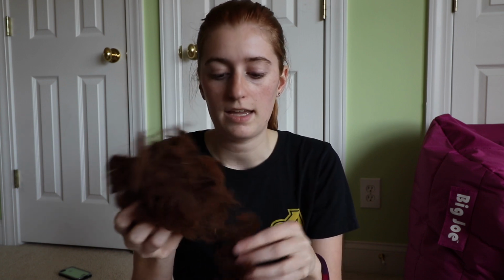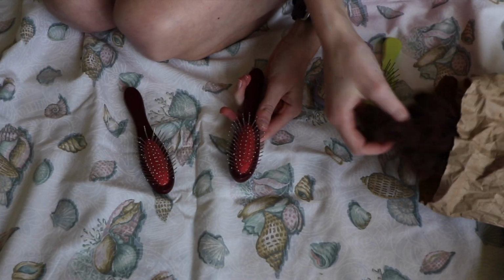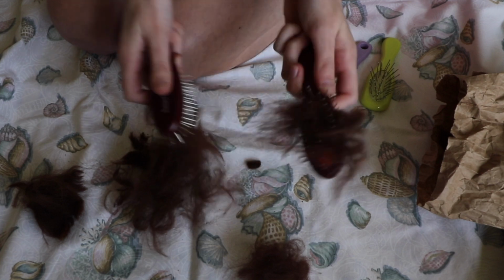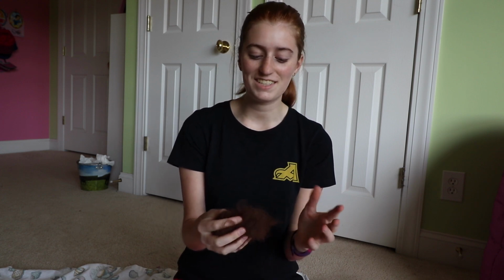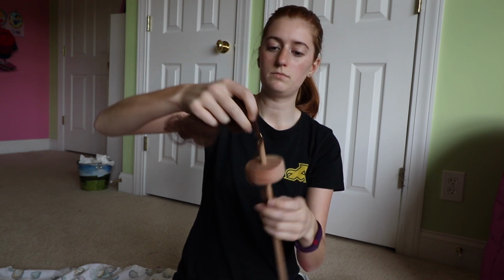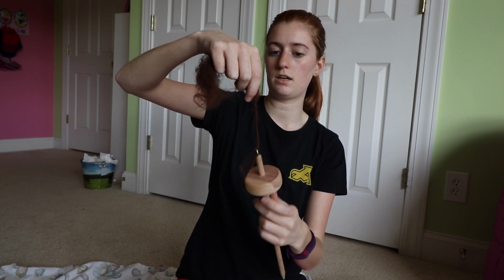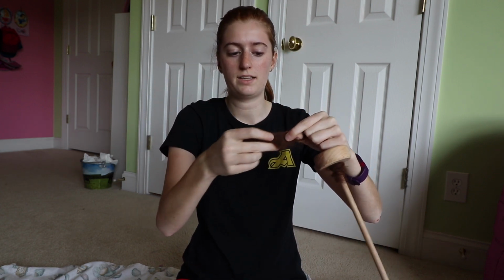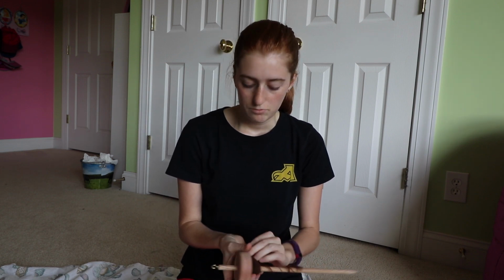First Try Carding & Spinning Alpaca Fleece! Carding w/ American Girl Hairbrushes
Top Whorl Drop Spindle
*note: I have not used this spindle personally, since the drop spindle I use was handmade by my dad. However, this one seems comparable with the one I used in this video.

Here's a glimpse of what it looks like when I try a crafting project for the first time! Although I didn't have all the proper tools, I decided to give yarn making a "whorl!" *see what i did there ;)* Watch as I card alpaca fleece with doll hairbrushes, attempt to spin it, and reflect on my very unique results!

As is clear from the video, I'm no expert, but I tried my best anyways. How did I do?

Awesome chair I craft in:
Big Joe Chair

Filmed with:
Canon 80D
Canon 10-18 STM Lens
TAKSTAR SGC-598 Microphone